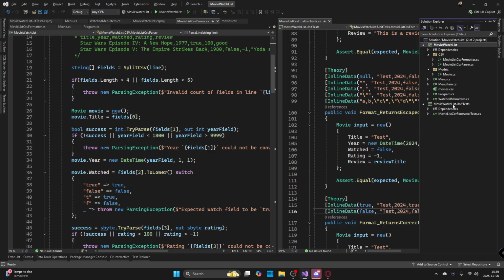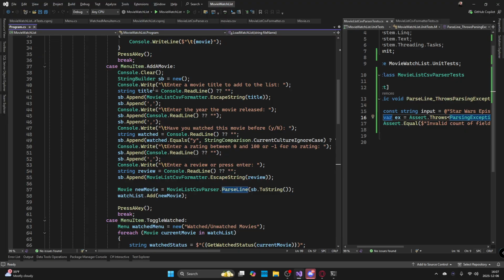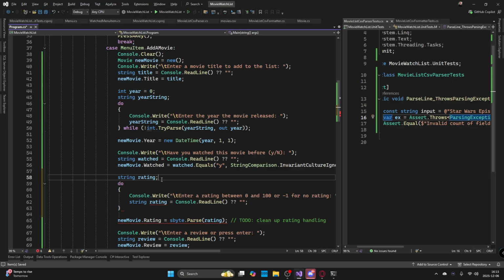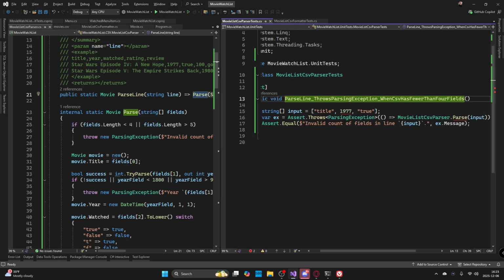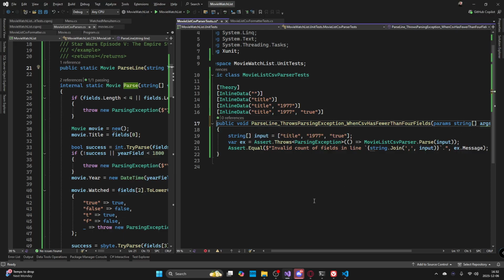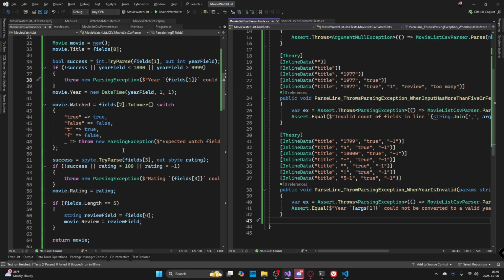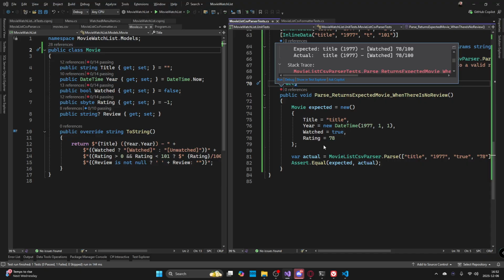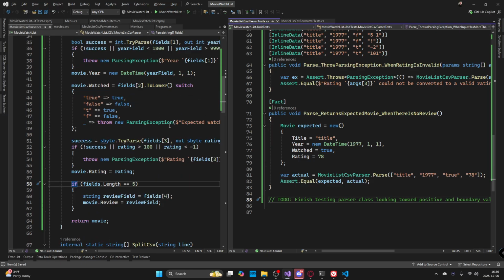Testing Our Parser | Episode 48 | Programming With Shadow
In today's video, we continue our testing and refactoring of our Watch List.  In this, we look at how to expose internal methods to other projects, we refactor and discuss why I went a specific route, and looks at a different type of the class keyword, a record.

Also, I accidently muted myself toward the end. I notice that I did and undo it and explain what I covered there but there is a part of some silence.

We should be finishing up next time.